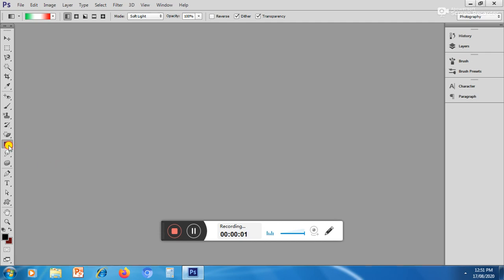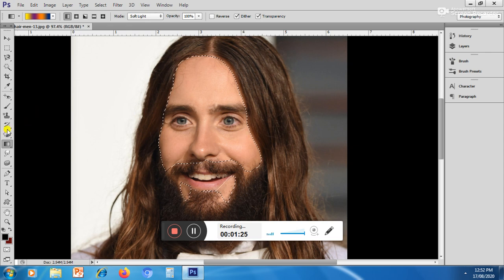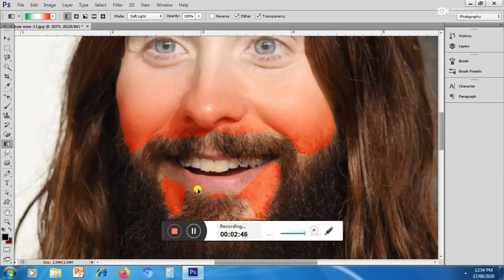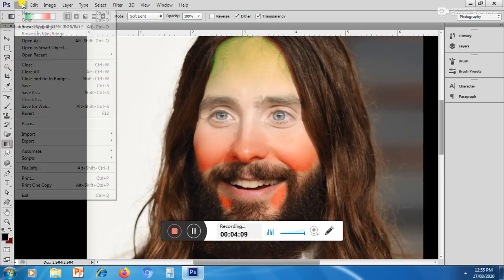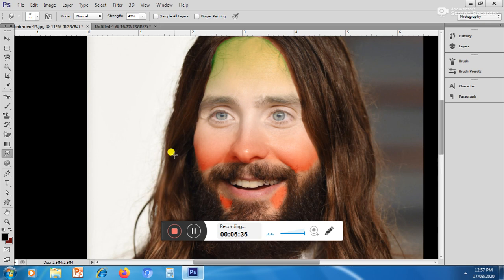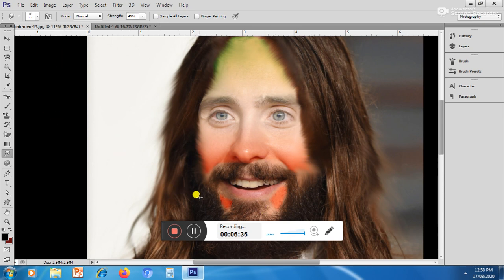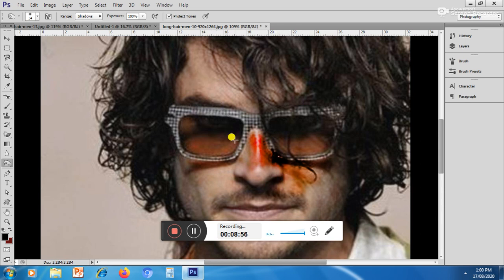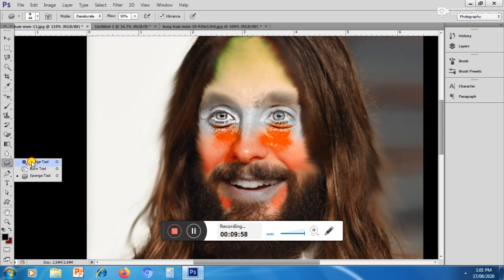GREADIENT , SPONGE, BURN AND DOGE TOOL